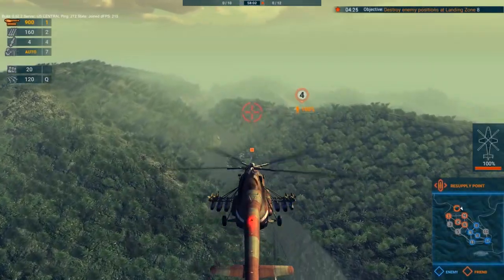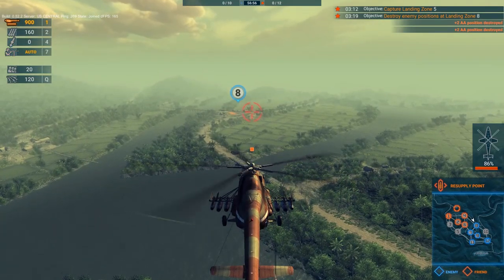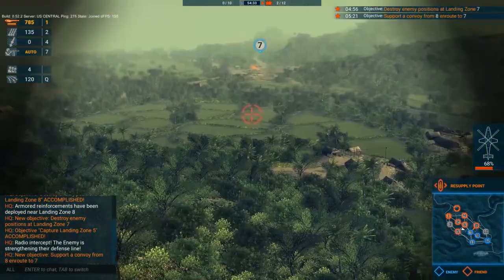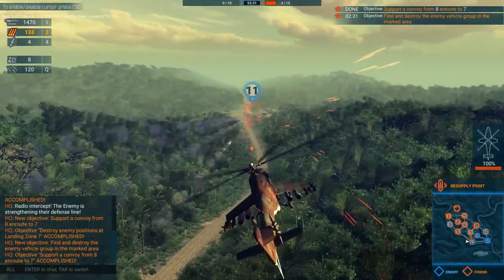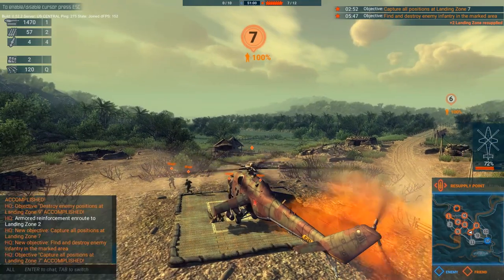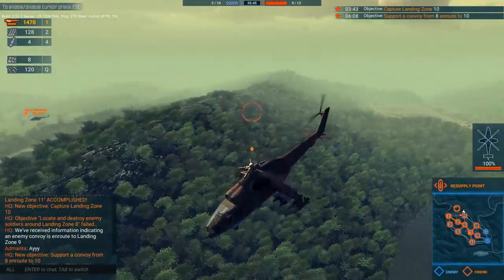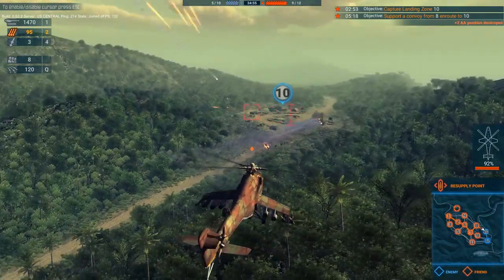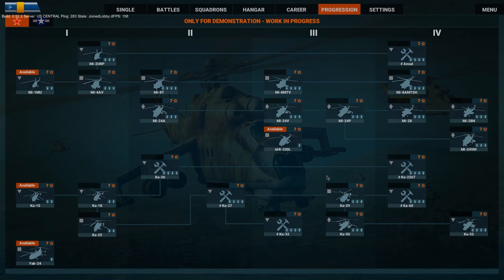Heliborne: Singleplayer and co-op (Update 0.52)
Today we take a more detailed look at Helibornes new Cingleplayer/Co-op game mode along with some of the features of 0.52. I hope you enjoy!

System Specs:
CPU: Skylake i7 6700k
RAM: 16gb 3600MHz DDR4
GPU: Galax GTX 1070 EXOC Sniper
SSD Boot: 120GB Kingston
SSD Write: 250GB Sandisk
SSD Install: 250GB Sandisk
HDD Storage: Western Digital 2TB (5400RPM)
HoTaS: VKB Sim Gladiator Mk.II, Thrustmaster T.16000M FCS
Flight Pedals: Thrustmaster T.Flight
VR: Razer HDK2 OSVR, Oculus Rift DK2